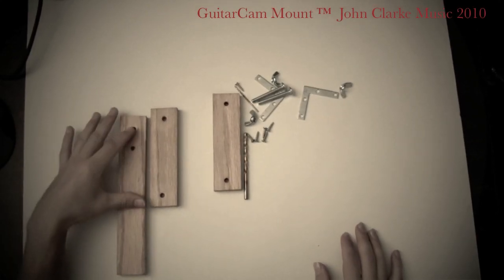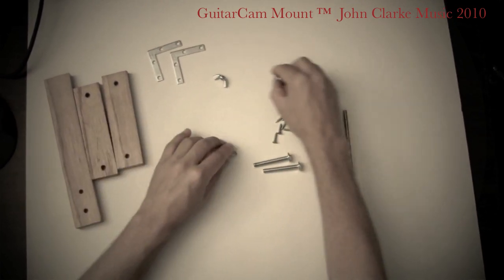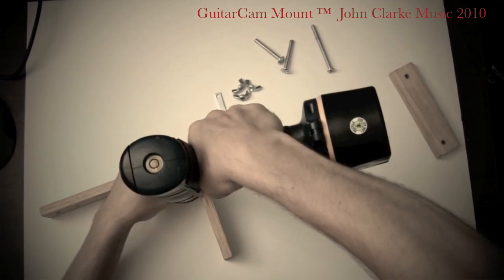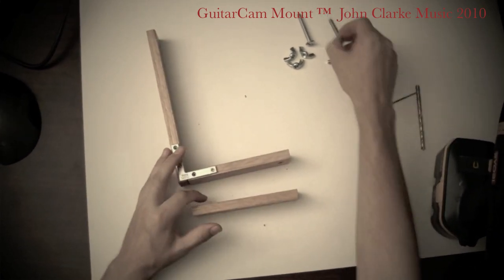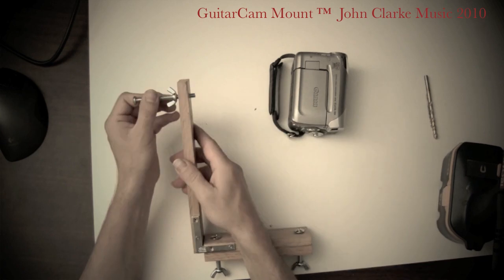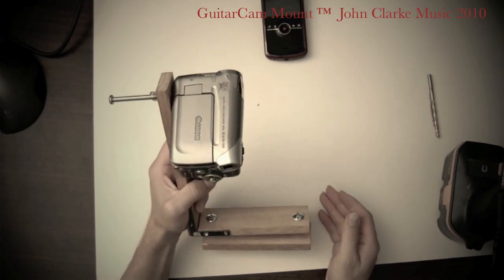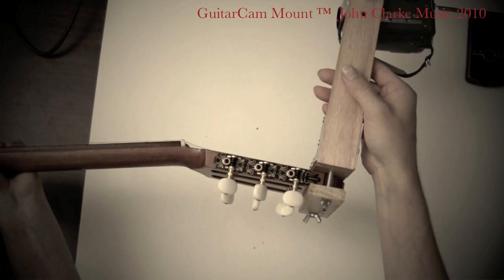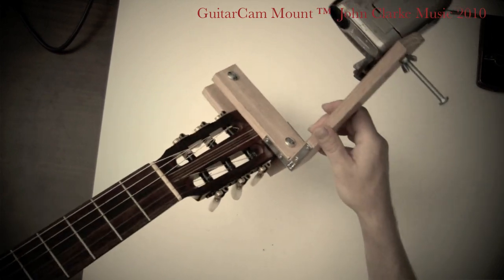How to make a GuitarCam Mount™ - johnclarkemusic.com